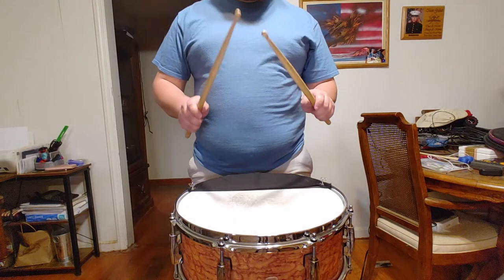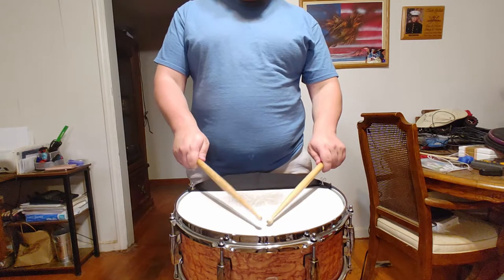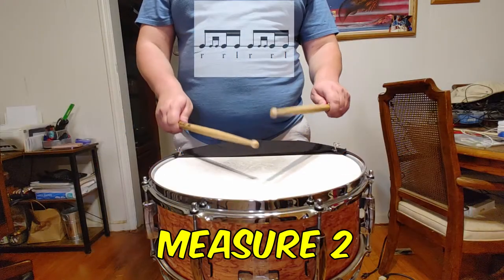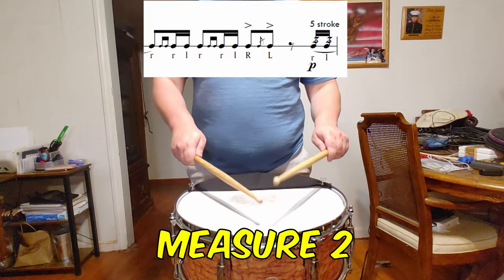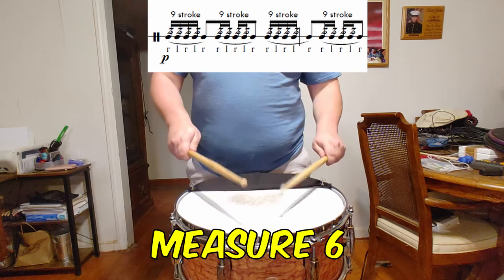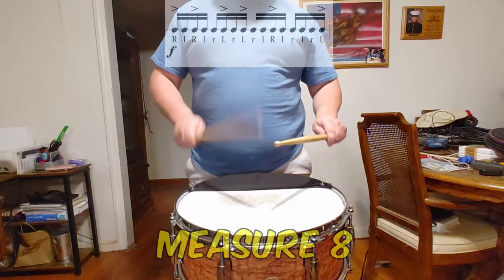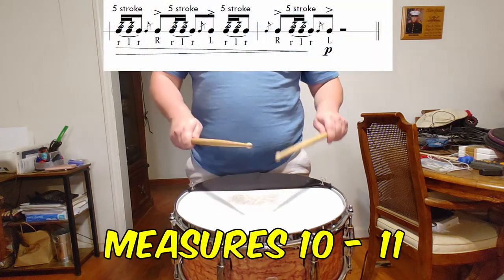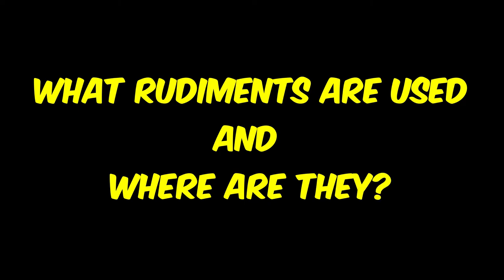2021 KMEA District 8 High School Snare Etude | Wes Denkins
The 2021 KMEA District 8 High School Snare Etude is comprised of concepts fundamental to the developing percussionist in both the concert and rudimental styles of snare drum playing. In this short video, you will see a breakdown of the etude from both a technical and musical perspective to better achieve a characteristic snare sound.

Chapters:
0:00 Etude Playthrough
0:29 Technical and Musical Considerations
0:44 Tempo and Breath
1:14 Measure 2
1:48 Measures 4 - 5
2:06 Measure 6
2:20 Measure 7
2:30 Measure 8
2:41 Measure 9
2:52 Measures 10 - 11

Before you even start the etude, you should have some idea of tempo in mind. There are other references for something around quarter note equals 112.  but I use either Michael Jackson’s “Bad” or Queen’s “Under Pressure”. Mentally and physically provide yourself a few measures of this tempo before you start – I like quietly clicking the middle of tongue to the roof of my mouth so only I hear it. Be sure to also allow your whole body to breathe the beat before you play – you see that I slightly lift my elbows and my hands are raised so that the first notes of the etude sound full and provide a nice mezzo-forte dynamic level.

In measure 2, the lesson 25s on beats 1 and 2 can be thought of as having a diddle on the second note of each grouping – this note should be evenly divided into 2 thirty second notes. Some agogic direction may be added to lead into beat 3 of the same measure, but be sure that after playing the flam on the and of 3 that your hands are set up for the following piano dynamic by leaving your hands in a down stroke position near the drum head – you see I also move toward the back bearing edge of the drum. This small 5 stroke roll is the perfect opportunity for you to relax the grip a bit and let the rolls sing smoothly.

Measures 4 and 5 play on the concept of 16th note timing, so provide a solid forte dynamic by using full rebound strokes. Let the sixteenth note rests be your friend and give yourself some time to breathe and for the sticks to float in those spots – be sure to also precisely time the downbeat of measure 5… there is more space in that quarter note than you want there to be.

Moving into measure 6, you should downstroke the preceding flam to set yourself up for the subito piano just as you did at the end of measure 2. As before, consider loosen your grip to let the sticks buzz smoothly and seamlessly on the drum head for the nine stroke rolls. The flams at the end of measure 7 should represent 3 distinct dynamic levels. You may consider each to be a piano, mezzo piano, and mezze forte respectively.
In measures 8 and 9, keep the hands moving and consider that the timing of the inner smaller notes are more important than the accents – the accents should stick out of the texture of the 16ths, but they are outnumbered here. In measure 9, be sure to keep the timing and spacing of the quarter notes consistent as well as the flam taps between, this may mean that you need to stroke out each of the flam taps a bit more than you feel at the given tempo.

Finally, the last two measures are a repeated motive that decays until the very end. Keep the 5 strokes consistent in their sticking and use zoning on the drumhead to give a bit more attention to not only the dynamic contrast from beginning to end, but also timbrel contrast from a fuller sound near the middle of the head and a lighter sound as you move towards the bearing edge.

With the etude concluded, see if you can note all of the different rudiments used throughout…  (hint…. There’s 7)